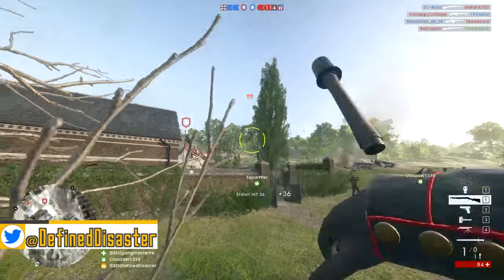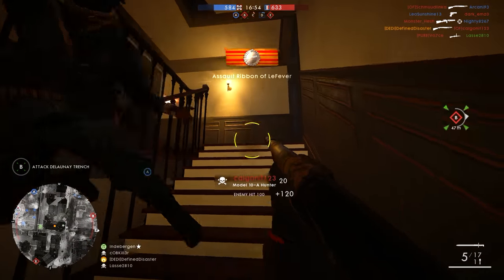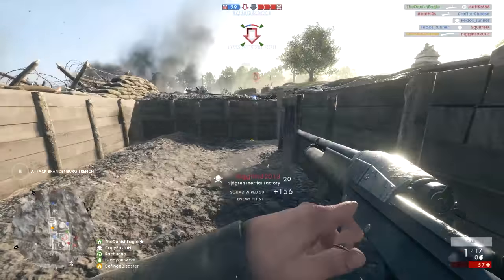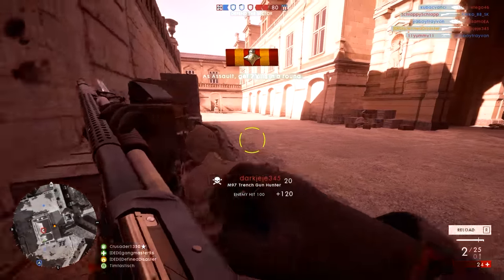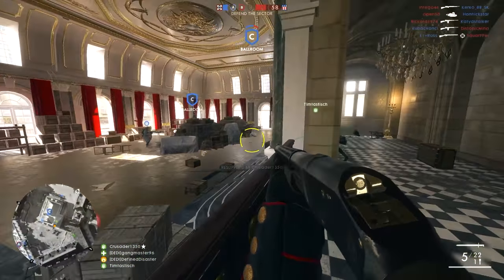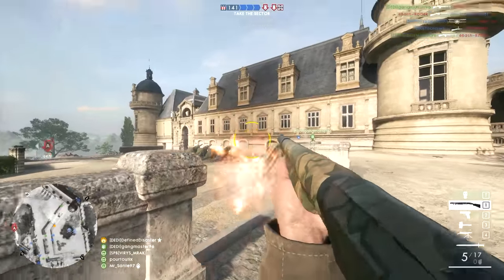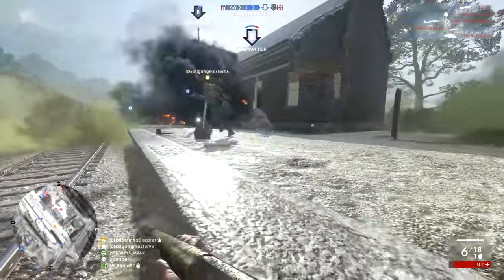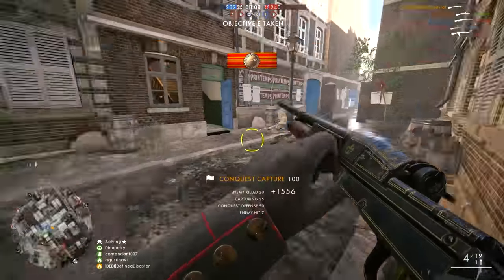[BF1] Shotgun Guide - How to Shotgun like a Pro!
Shotgun Guide - How to Shotgun like a Pro!

Feedback, Opinions & Suggestions always welcome!